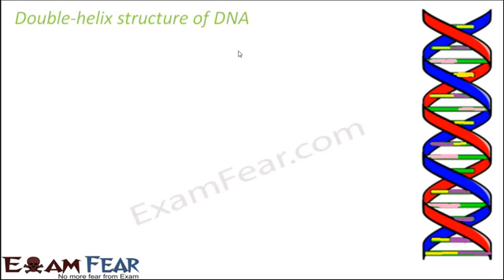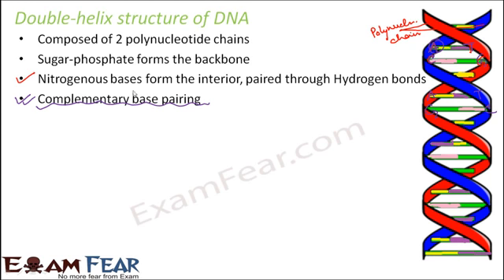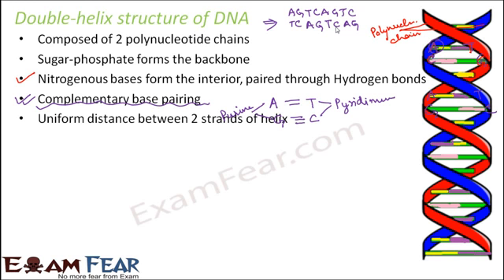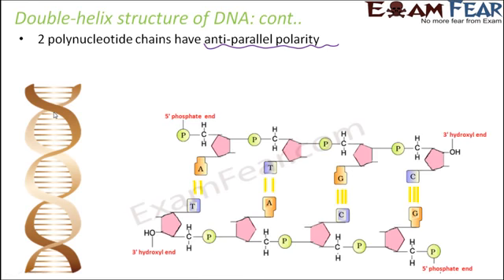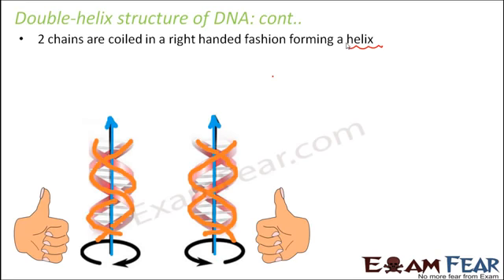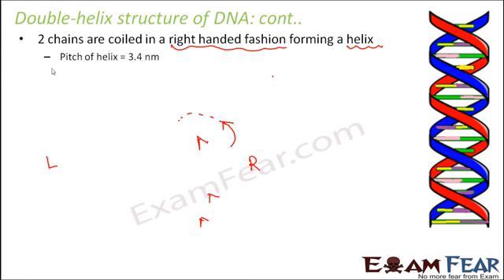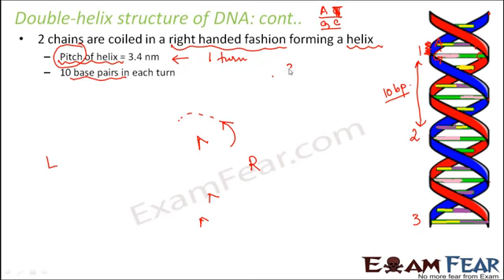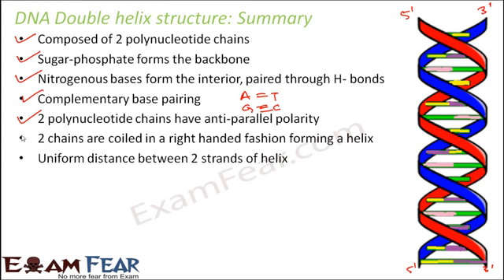Biology Molecular Basis of Inheritance part 5 (Double helix Structure of DNA) class 12 XII